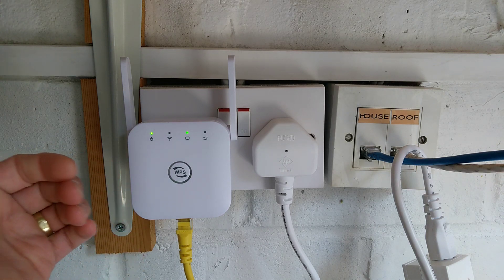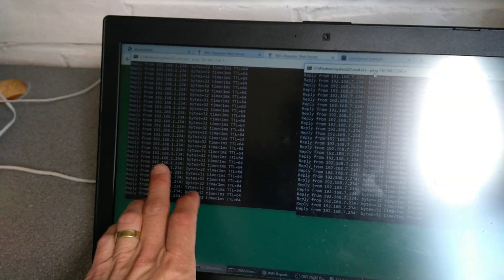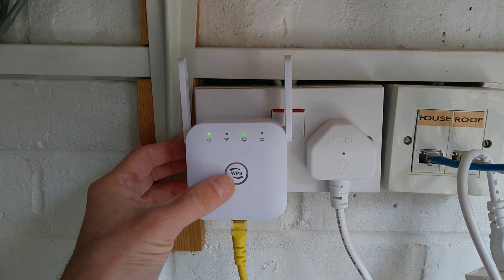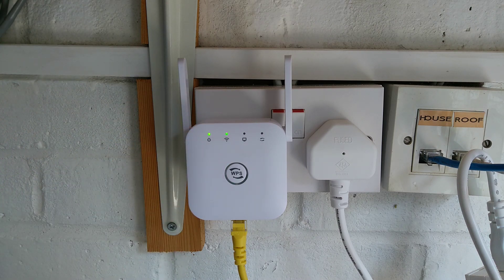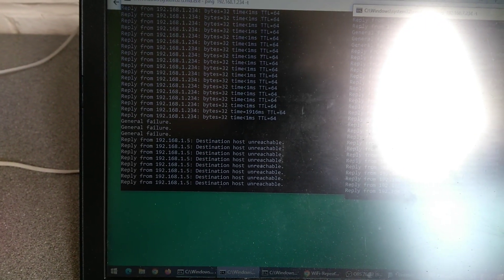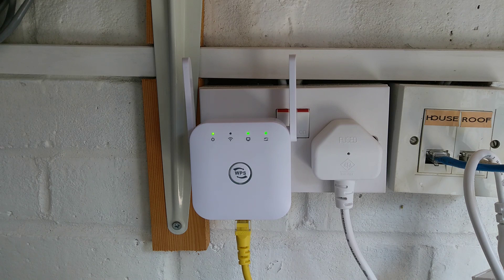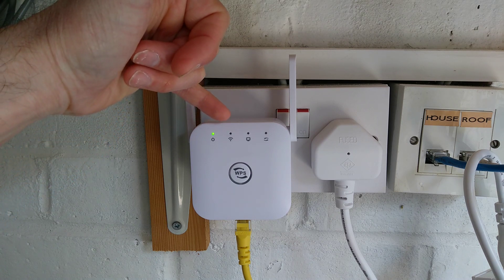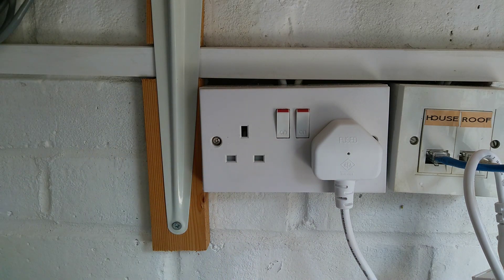How to factory reset a PIX-LINK 2.4GHz WiFi Extender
How to factory reset a pixlink 2.4GHZ Wireless Repeater AP Access Point.

Shows you how to set the defaults in case you have lost or forgotten the IP address or password for the device.